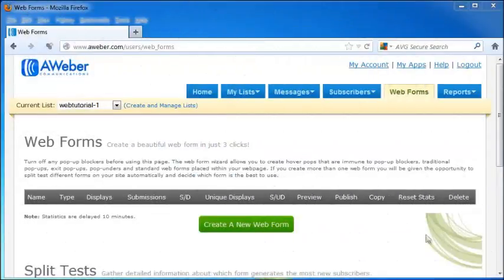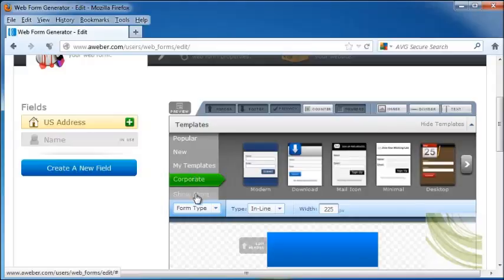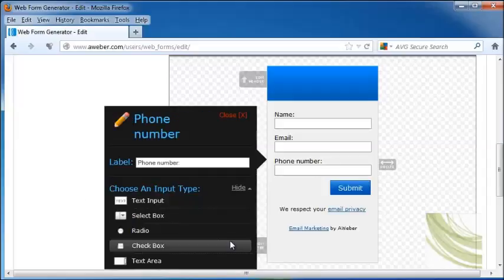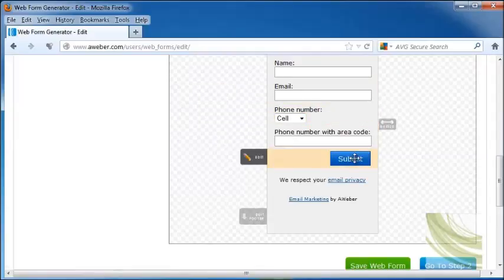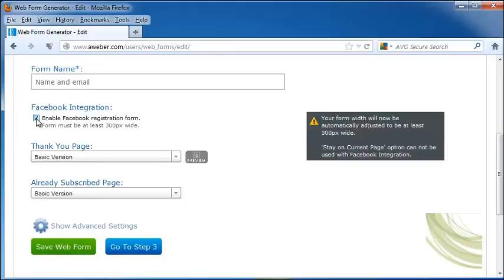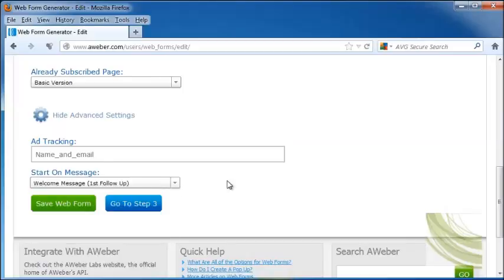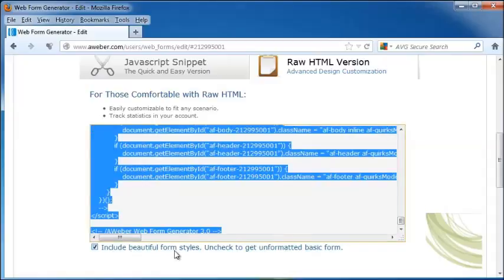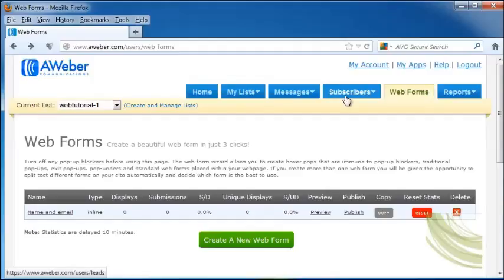52 Aweber Tutorial - 04 How to Create Forms